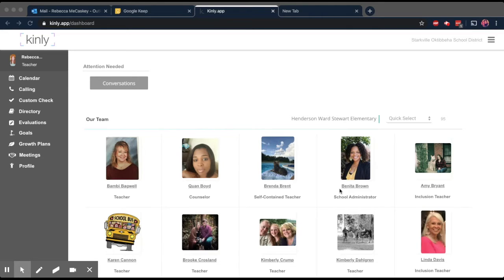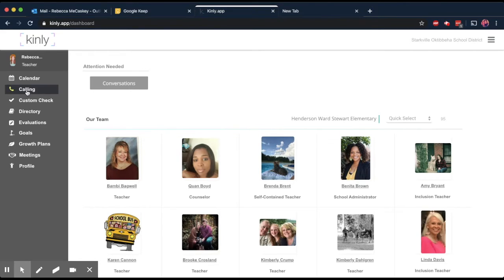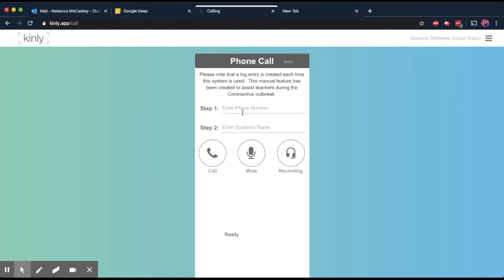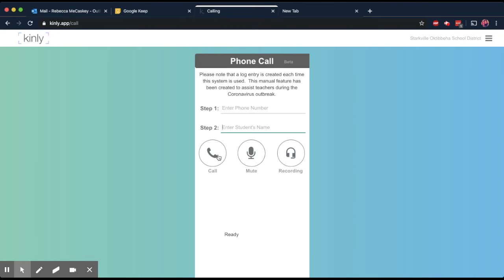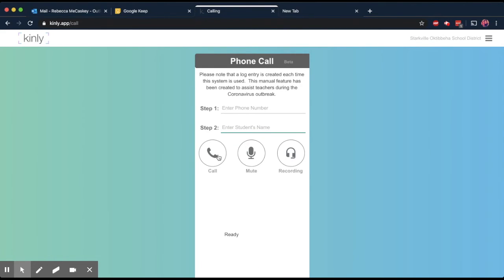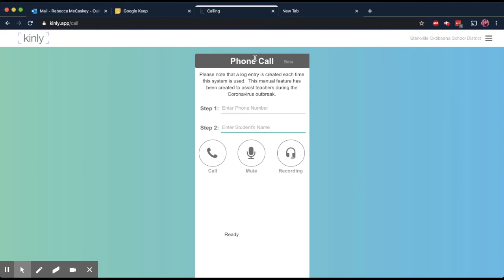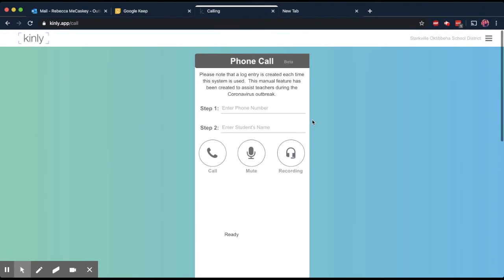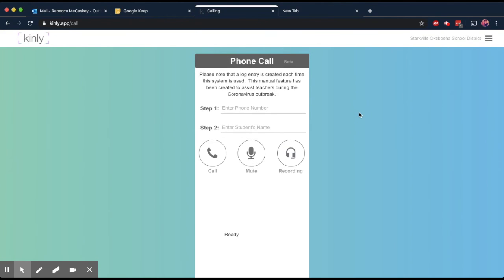How to Make Calls on Kinly